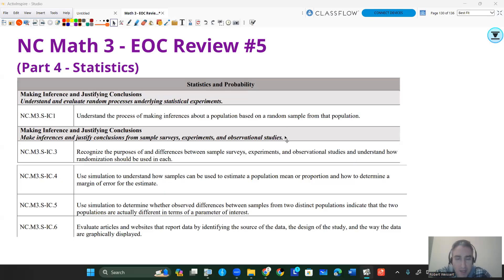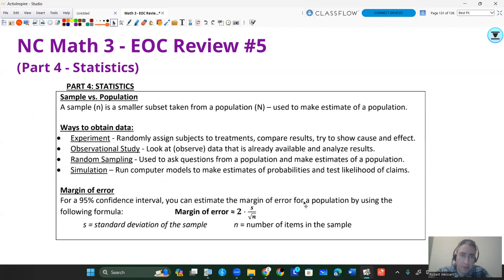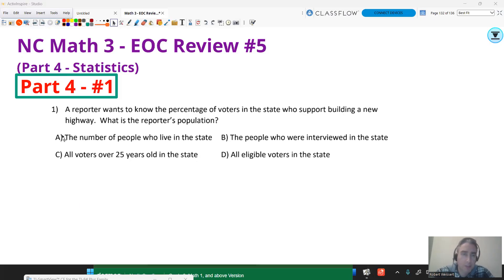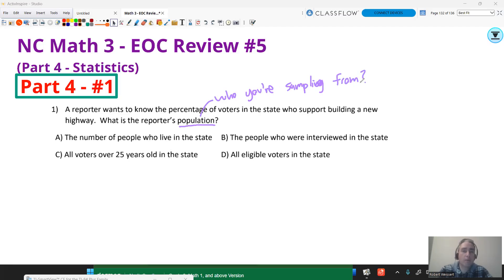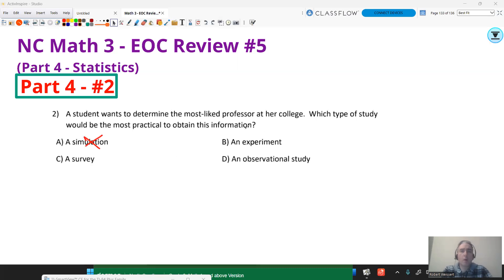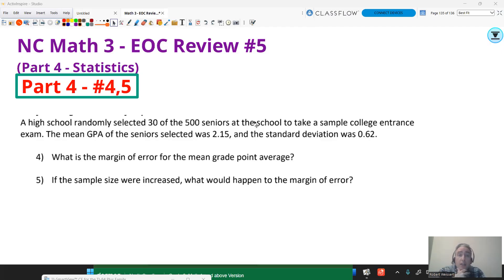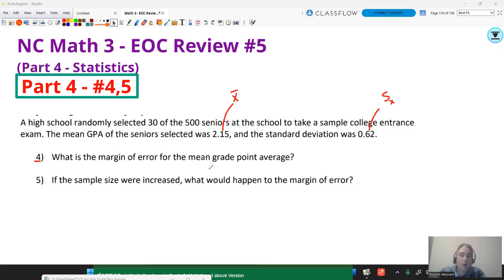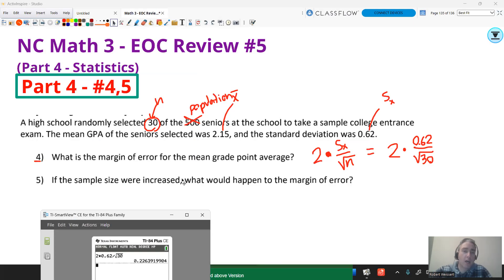NC Math 3 - EOC Review 5 Part 4 - Statistics